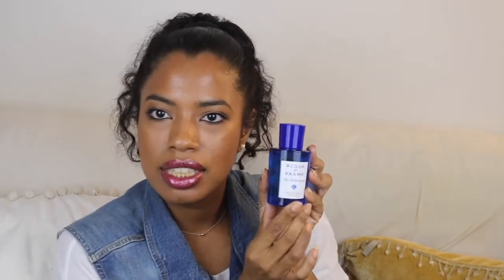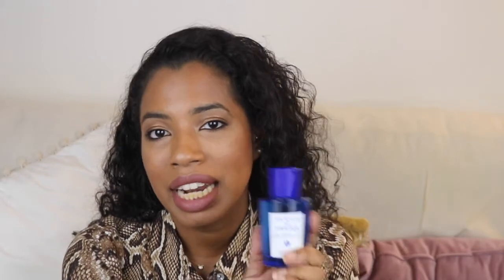Acqua di Parma Mandorlo di Sicilia